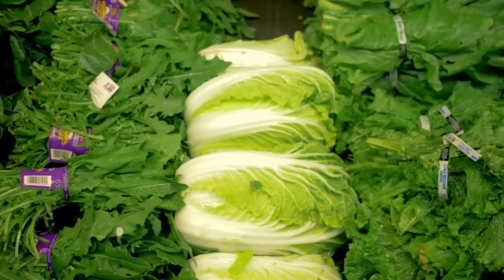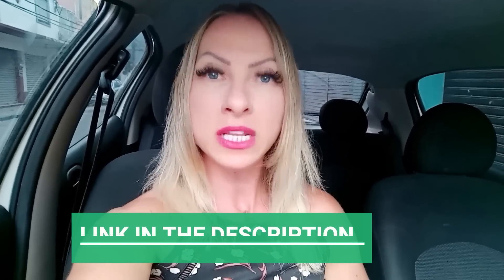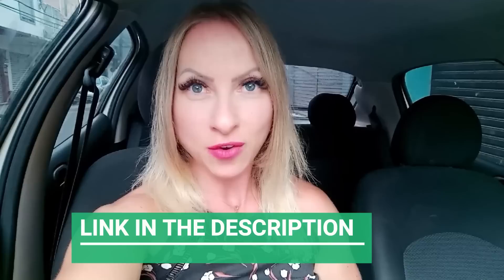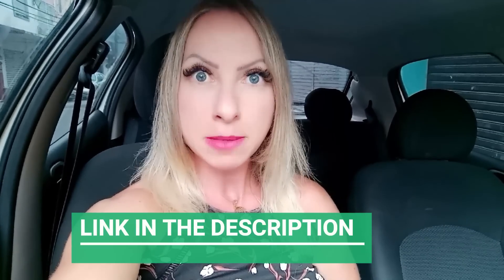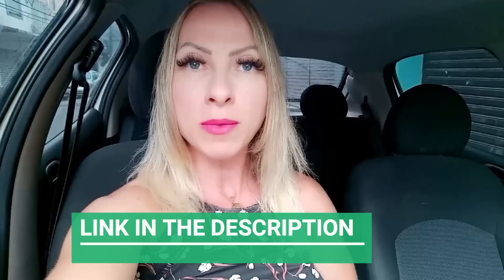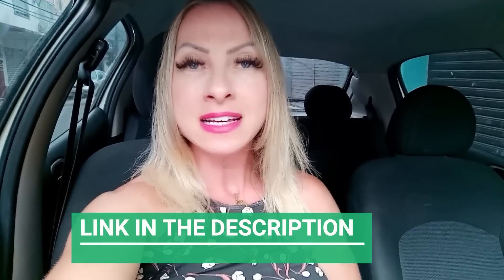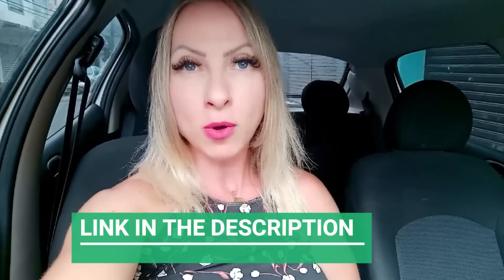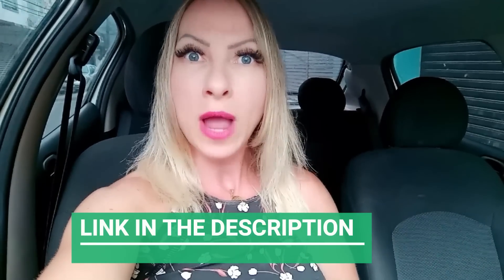LEANBIOME - LeanBiome Review (( ⚠️ALERT !! )) LeanBiome Weight Loss Supplement- LeanBiome Reviews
Hello my name is ALINE!! And if you are looking for more information about LeanBiome Complete, stay until the end of this video, because I am going to tell you everything you need to know about LeanBiome Complete and in this video I am also going to give you two very important warnings about this product.

Researchers have studied people’s weight and related complications for years. Overweight people typically present poorer heart health. Their blood vessels may often be clogged, leading to further heart issues. People with weight issues can experience severe aches and pains from nerve damage.

 Obesity also has proven links with diabetes. Obese people experience worse symptoms of diabetes than others. While much is known about the effects of obesity, little is known about the causes. There are various obvious factors like poor diet and not enough exercise. But researchers are investigating different underlying factors as well. Some studies indicate a genetic component to weight. There is some research into how the body processes food as well. Some bodies may be better equipped to handle certain foods. According to experts at Lean for Good, a healthy gut microbiome is key to losing weight. Gut bacteria that can process foods better and quicker are critical. Its probiotic product called Lean Biome has such bacteria. It claims that people who regularly used Lean Biome experienced good results.

Lean Biome is a probiotic dietary supplement. Probiotics have been around for a long time now. A healthy probiotic environment in the stomach is essential. People who cannot maintain a healthy gut microbiome often suffer ill health. An imbalanced microbiome may cause diarrhea and an upset stomach. Lean Biome is made from completely natural and organic ingredients. Its special recipe uses 100% vegan components without any additives. The formula does not contain any GMO products. It is specially designed to help in people’s weight management journey. Lean Biome contains a unique mix of bacterial cultures. The body requires all the healthy bacteria in the LeanBiome formula. Once they enter the intestine, the bacteria in the capsule begin their work. They can recolonize the gut microbiota with the right kind of bacteria. A s tomach with the right balance of gut flora can work at peak efficiency. These special

00:01 LEANBIOME WHEIGHT LOSS REVIEW
00:20 First important Tip: Where to Buy LEANBIOME
00:59 What is LeanBiome?
01:27 Leanbiome Benefits
02:30LEANBIOME INGREDIENTS
03:10 LEANBIOME GUARANTEE